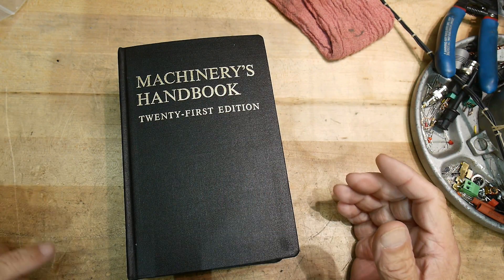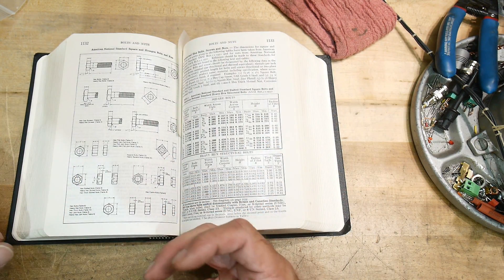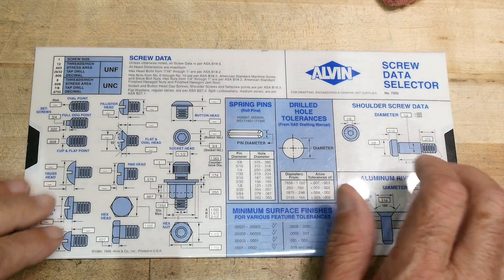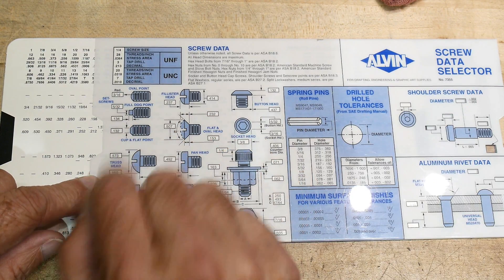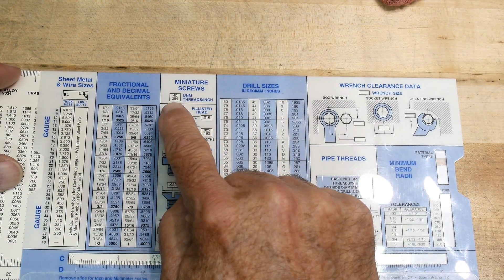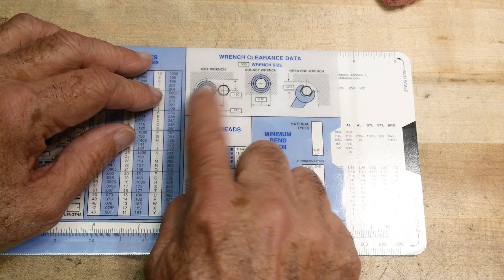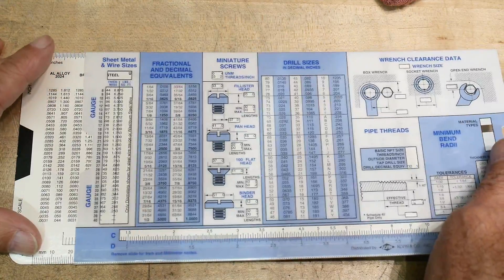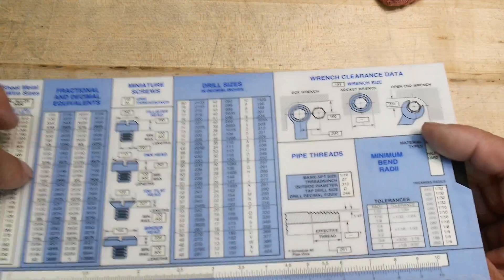#1097 Alvin 7355 Screw Data Selector Slide Chart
Episode 1097
All about screws in a compact form